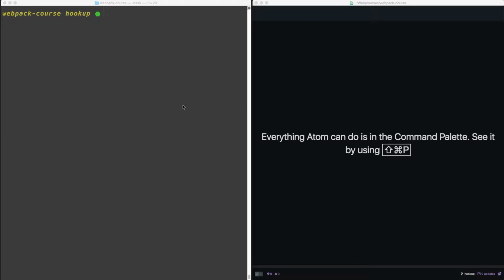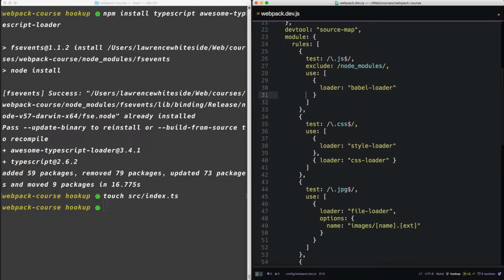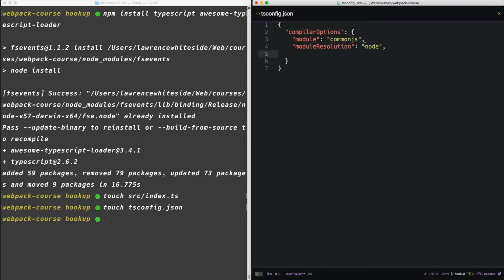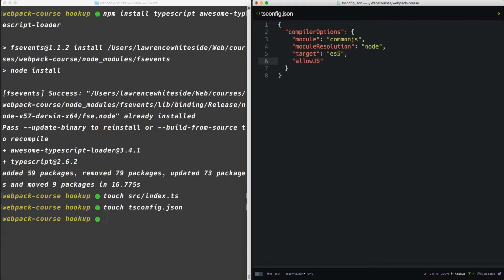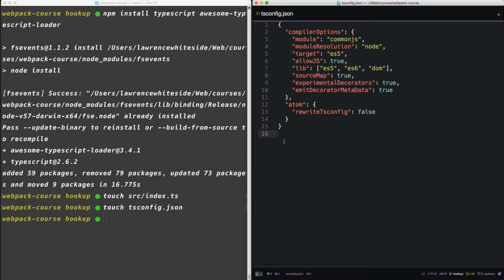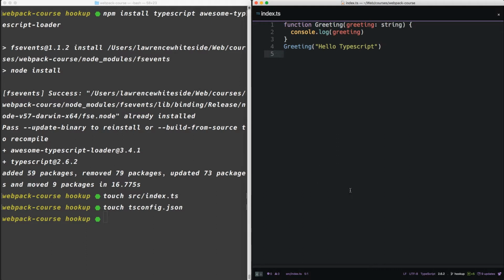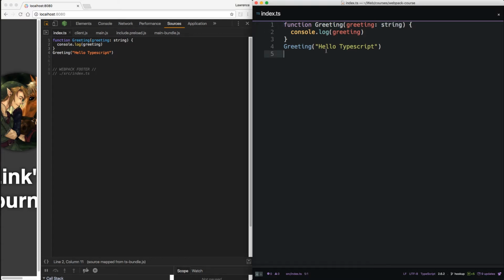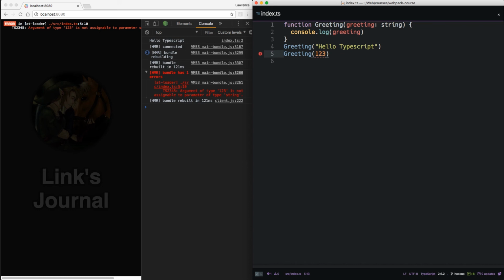Webpack - Ep. 14 - Hooking up Typescript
We begin a journey into Angular, by showing how Webpack can be used to compile Typescript.